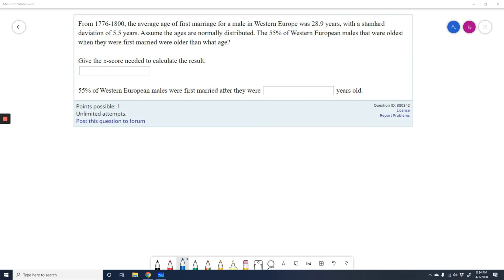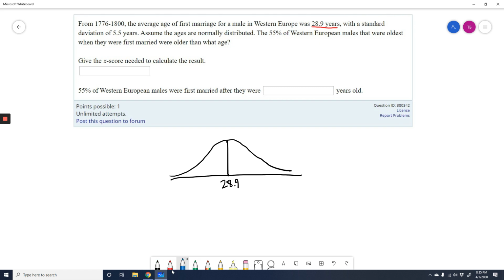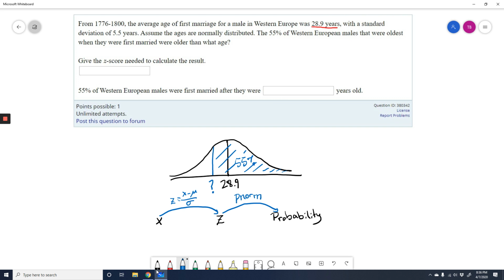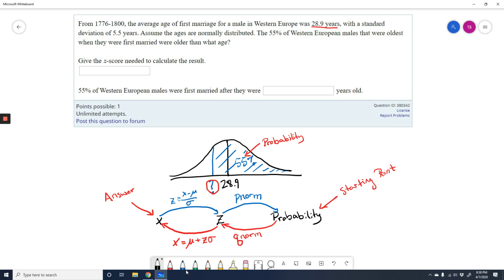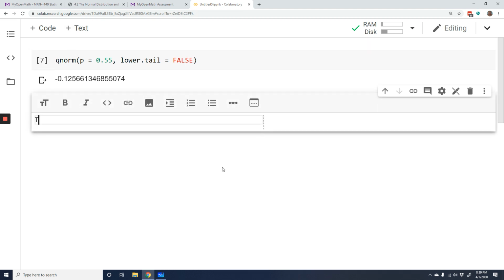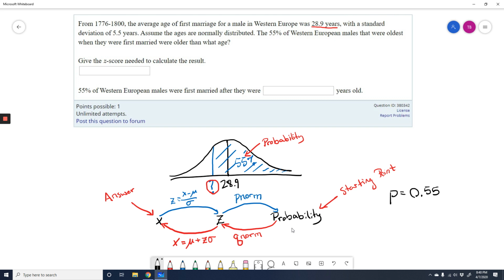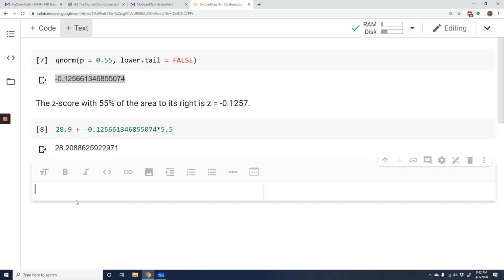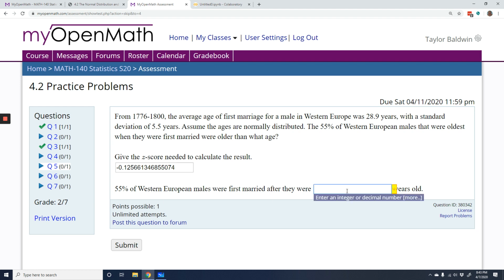4.2 Using a general normal distribution, find a value with the given probability.